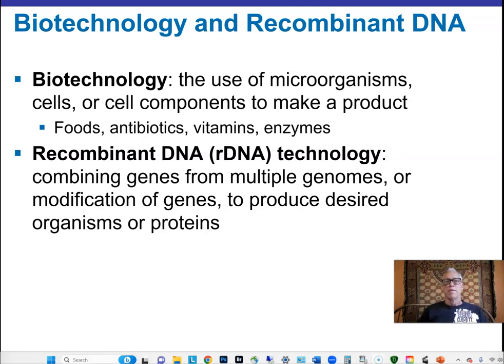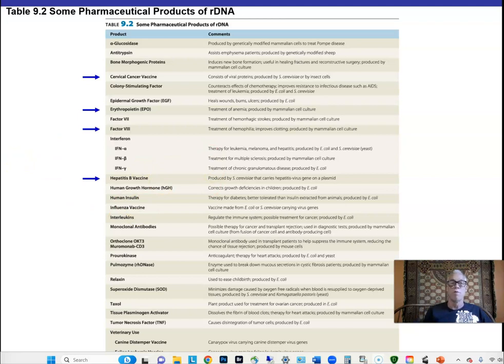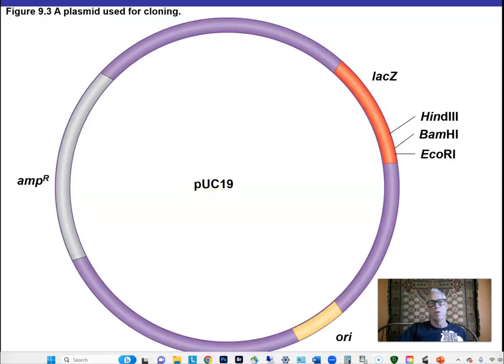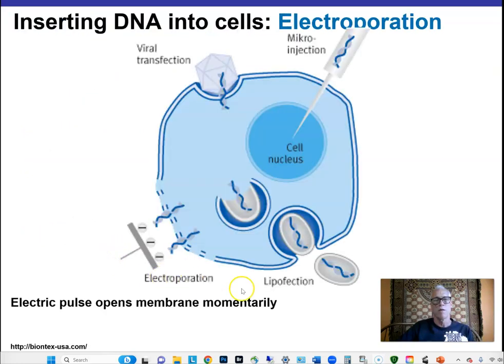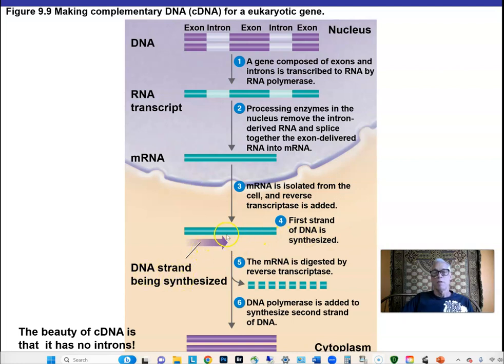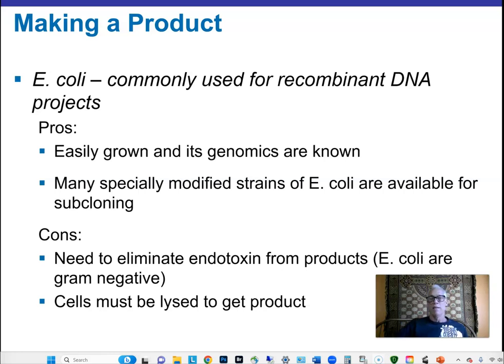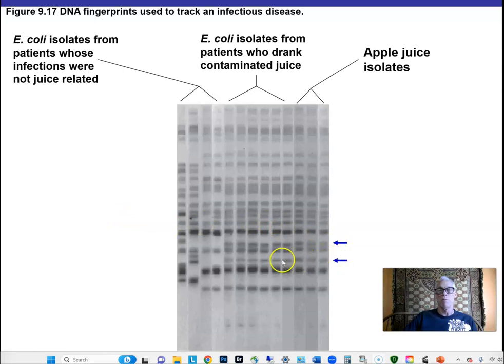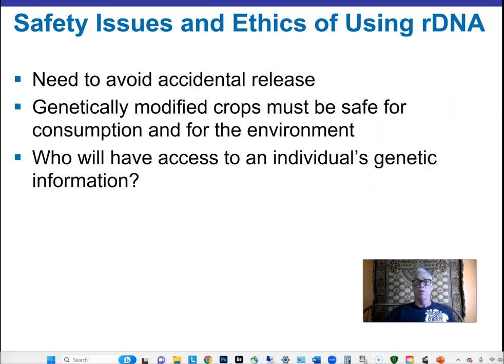Ch 9 Biotechnology and DNA Technology